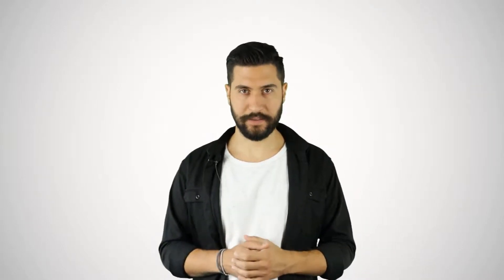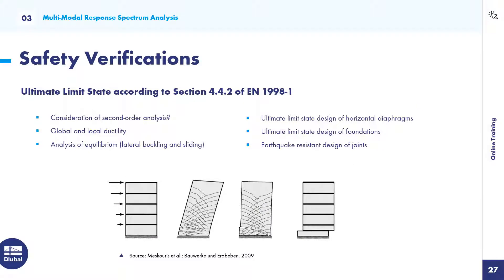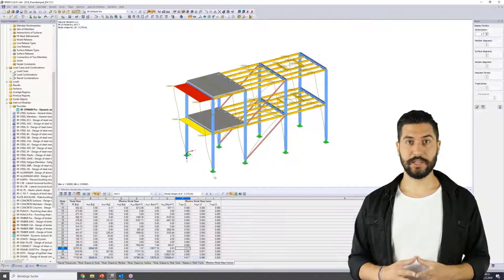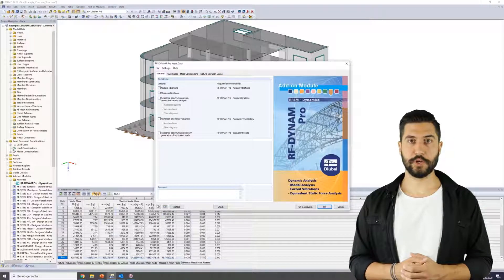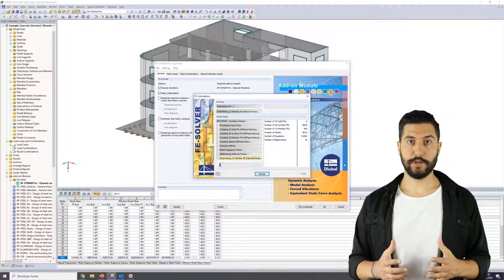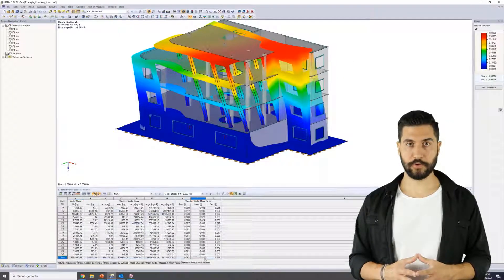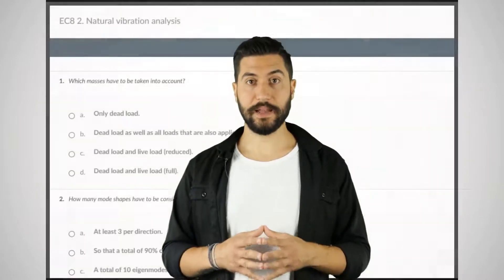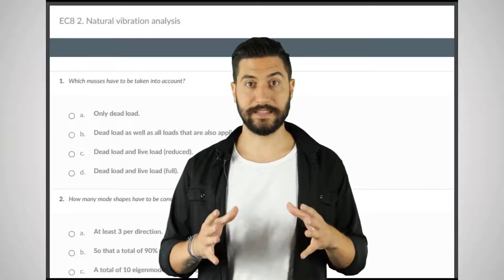Invitation to Online Training "RFEM Structural Dynamics and Seismic Design"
We would like to invite you to our online training "RFEM | Structural Dynamics and Seismic Analysis According to EC 8."

A reliable internet connection is required to participate. Basic knowledge of RSTAB or RFEM is also expected.

During the training, each participant can ask questions at any time using the chat option.

After the event, each participant will receive the models, video recordings, and materials presented in the training for download. This way, the participant can go through and understand the training step by step on the models.

After completing the training, each participant will receive a certificate.